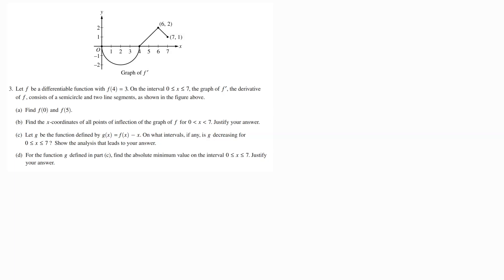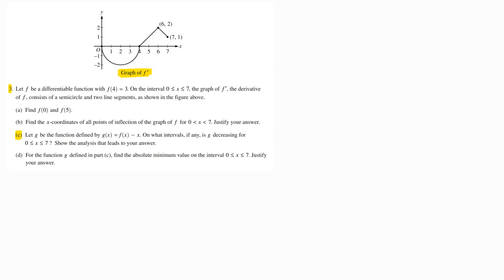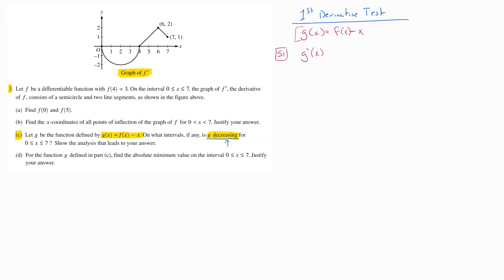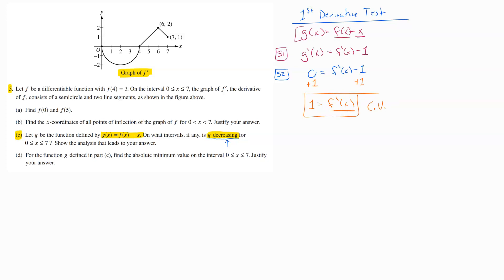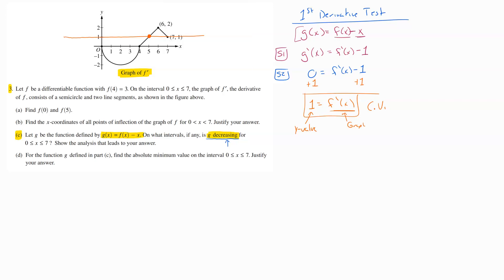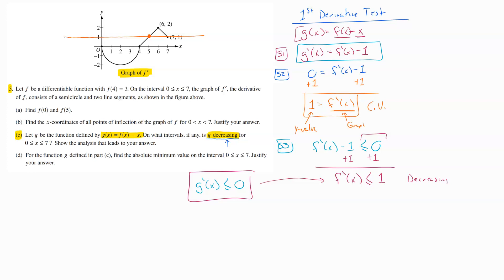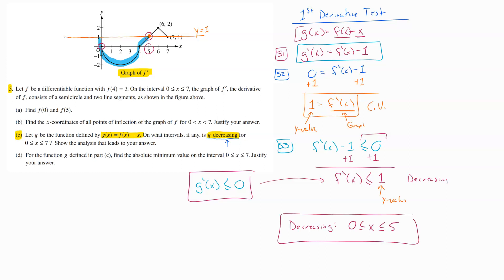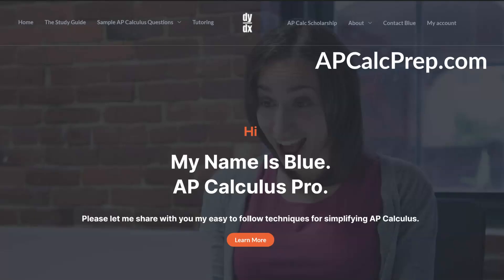2022 AP Calculus AB Free Response No Calc Q3c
In this video I provide a step-by-step walkthrough for how to successfully complete (and earn the max points possible) the Question 3c from the 2022 AP Calculus AB Free Response No Calculator section.
This video covers how to determine the intervals of increasing and decreasing from a given equation, g(x), that requires the use of a given 1st Derivative Graph, f'(x).